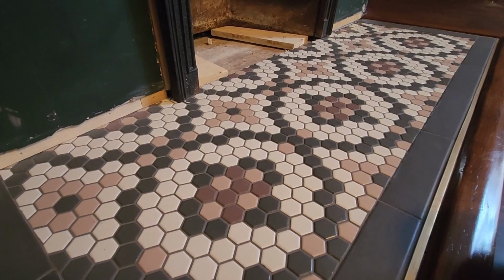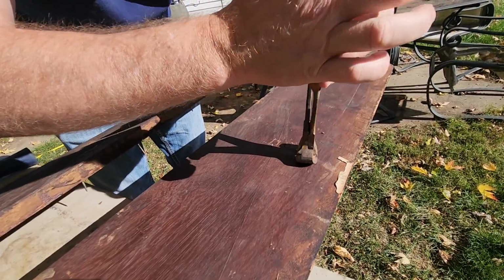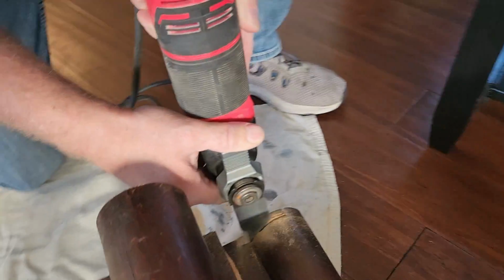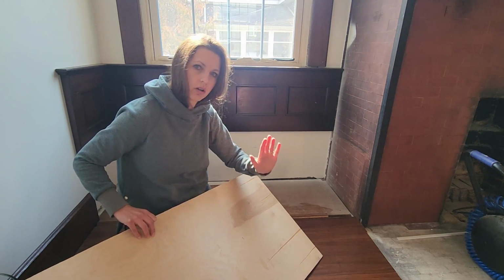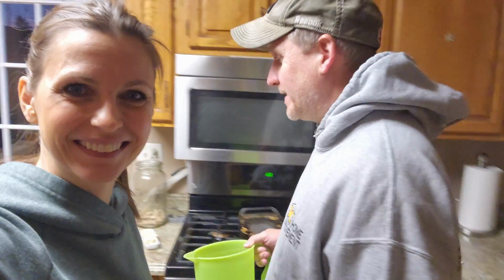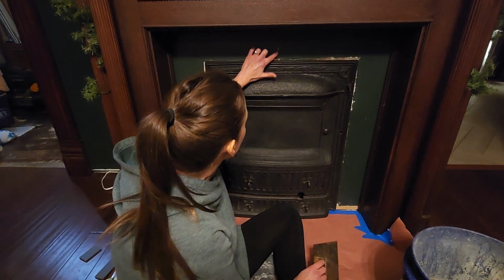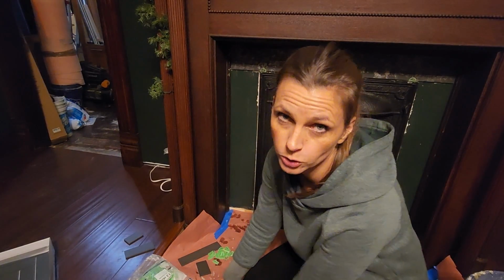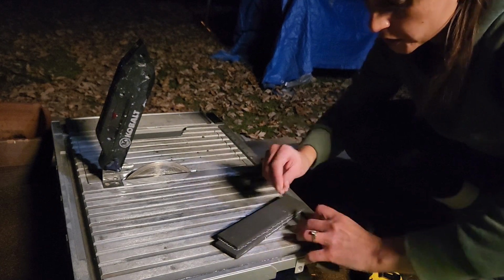EXTREME FIREPLACE MAKEOVER: We had to dismantle this antique mantel!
We built our fireplace in the dining room completely from scratch! We wanted to create a nice ambiance in the dining room, so we built this fireplace.  We found this antique fireplace mantel at a local antique shop and it matches our dining room so well.  Also, we rebuilt the antique bench in our living room.  I think it turned out so nice and looks original to the house.

GOAL UPDATE:
I know I'm no where close to 1000 subscribers, but I have made it over 700!!!  I am so incredibly thankful for each and every one of you!  I am seriously doing a celebratory dance over here!